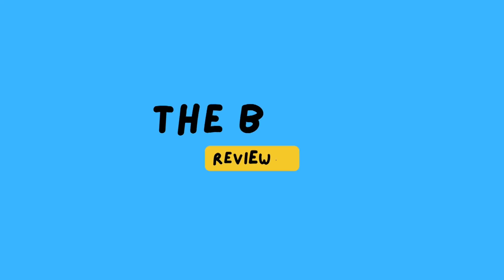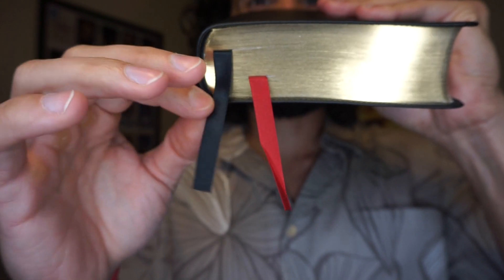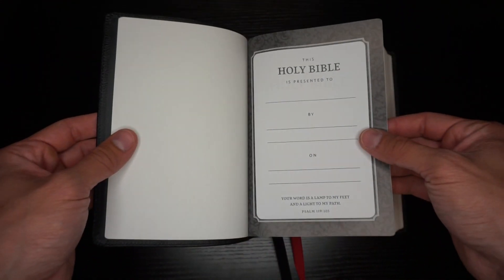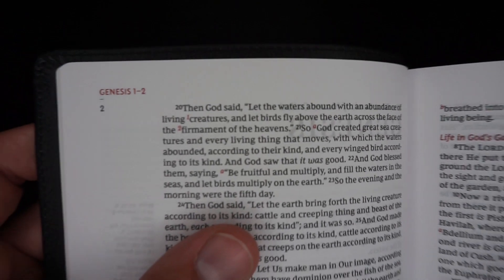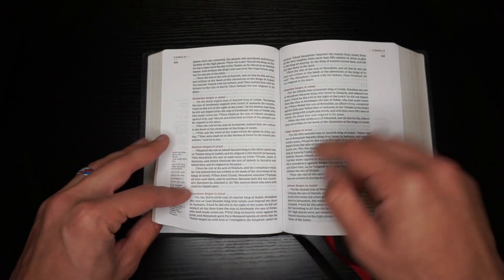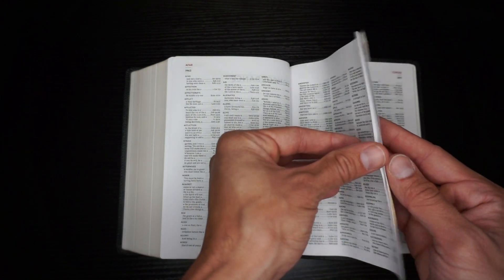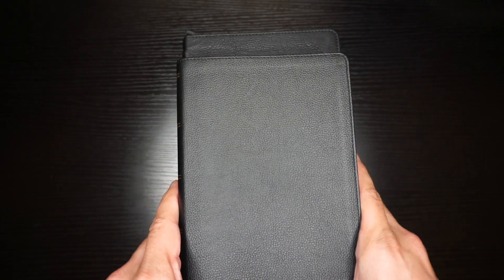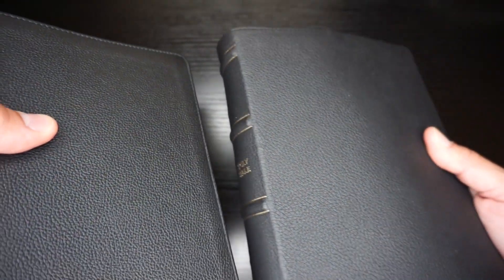NKJV Compact Single-Column Reference Bible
In this video, I am reviewing the NKJV Single-Column Compact Reference Bible in Black Genuine Leather! From  @thomasnelsoninc @harpercollins

Features:
9-point NKJV Comfort Print font
Single-column format
Red accents throughout
Words of Christ in black
Concordance
Two ribbon markers
Cross-references
Full-color maps

0:00 Intro
0:41 Exterior
1:52 Sizing
2:35 Interior Walkthrough
7:17 Bible Comparisons
9:37 Final Thoughts